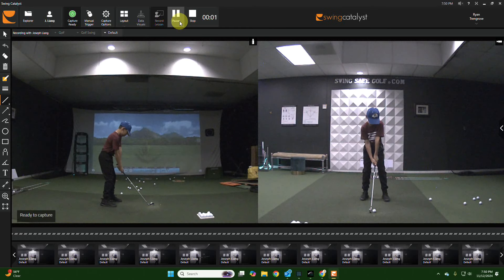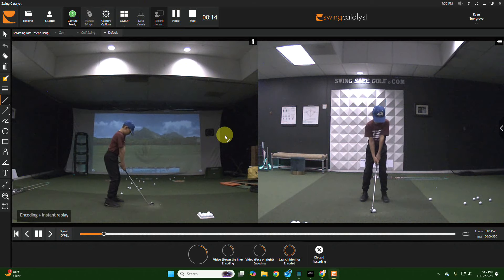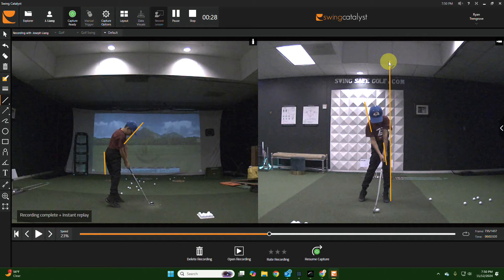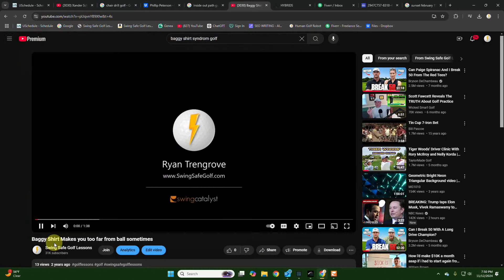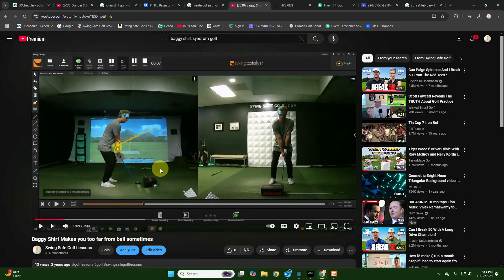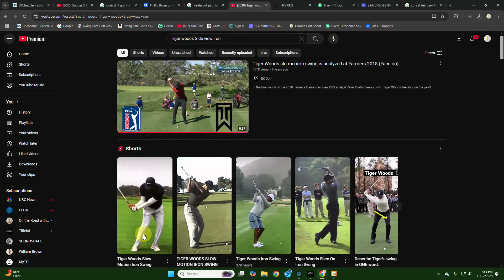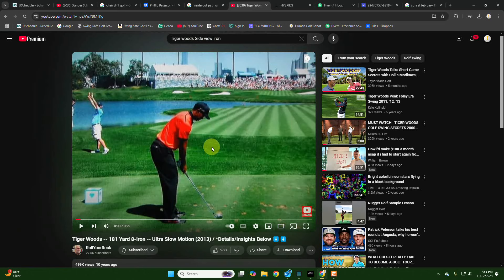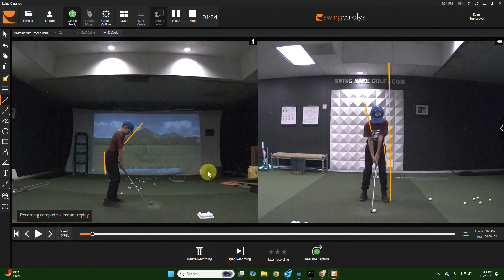Tuck In Your Golf Shirt So You Don't Get Too Far Away From Ball